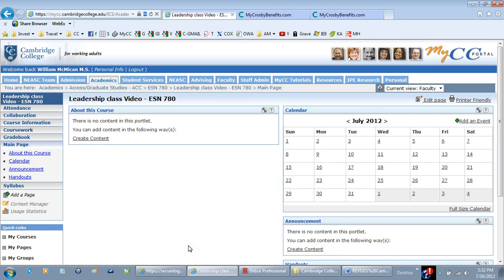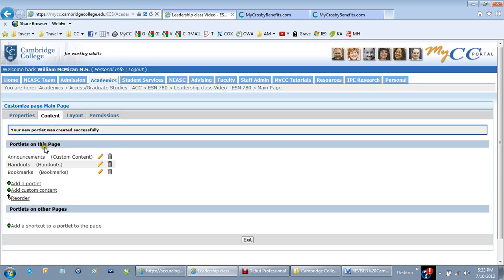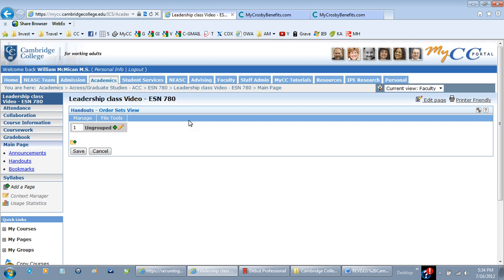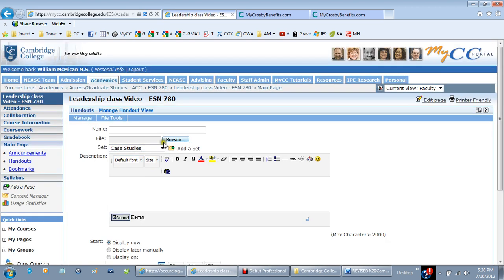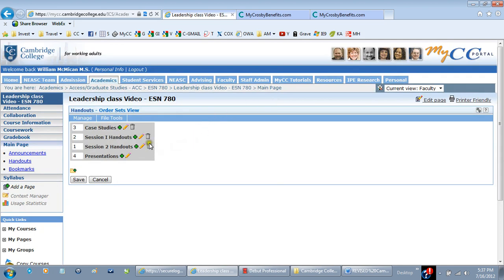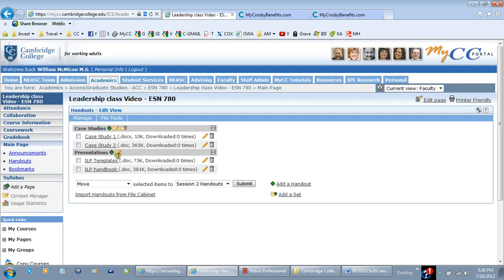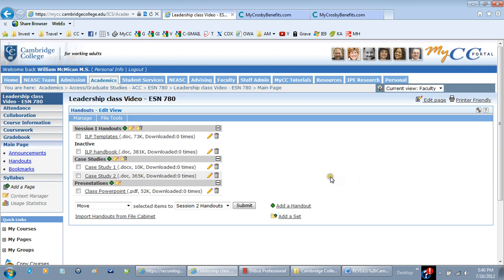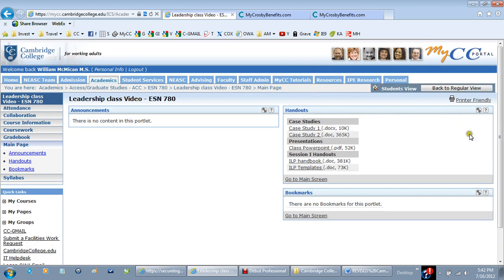Main Page - Add Handouts